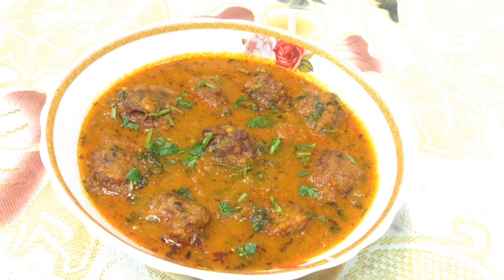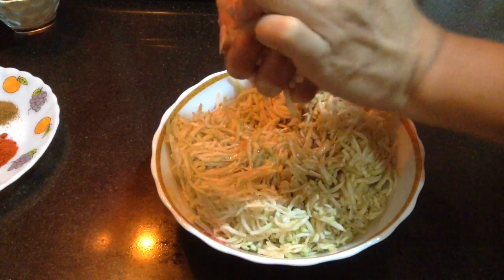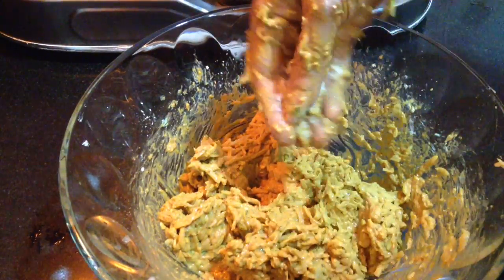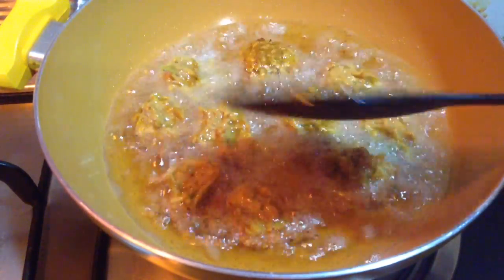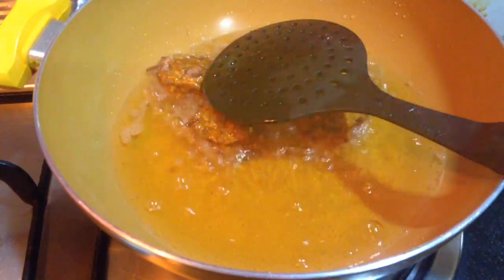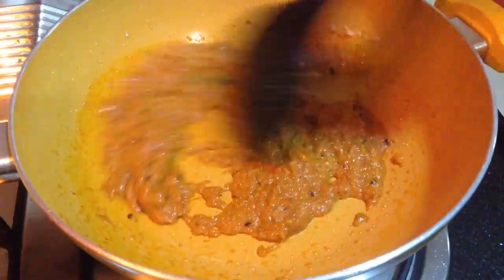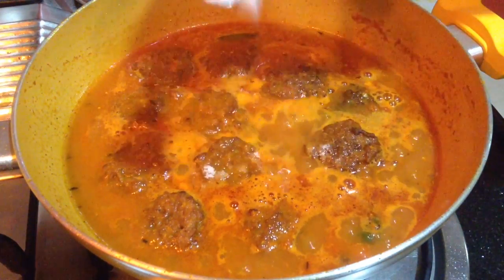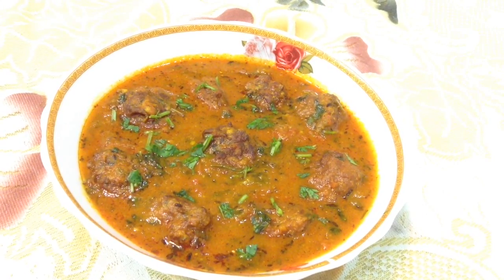lauki kofta curry recipe - DOTP - Ep (277)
Ingredients:

500 gms bottle gourd
1 medium bowl chick pea flour
salt to taste
1 tsp carrom seeds
1/2 tsp garam masala
1/2 tsp cumin seeds
1 tsp kashmiri red chilli powder
1/2 tsp turmeric powder
7-8 cloves of garlic
7-8 green chillies
1 tbsp dry mango powder
oil to fry
1 big onion
11/2 inch ginger
4-5 garlic cloves
3-4 tbsp oil
1/2 cumin seeds
2 green chillies
1/4 tsp cumin seeds
1/2 tsp turmeric powder
1 tsp kashmiri red chilli powder
1/2 tsp coriander powder
3/4 tsp garam masala
2 medium tomatoes pureed